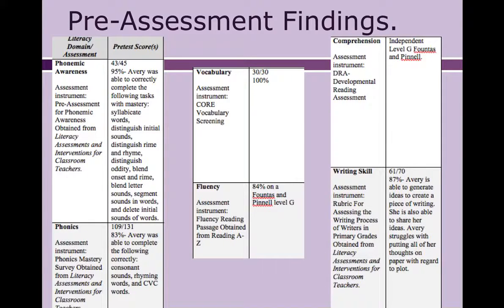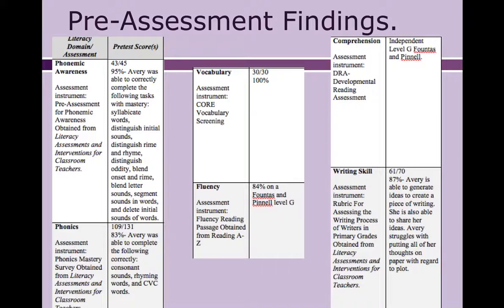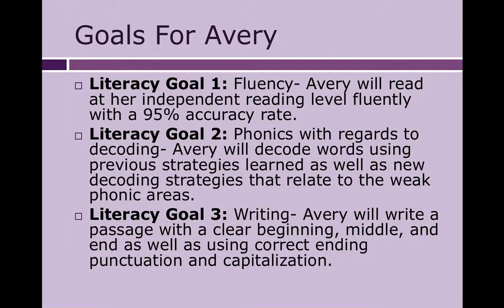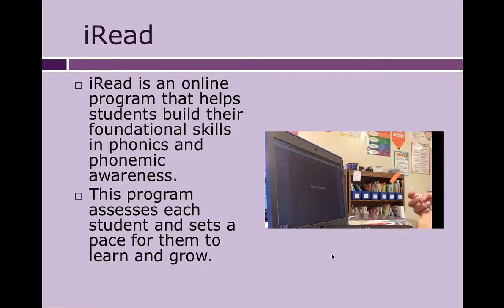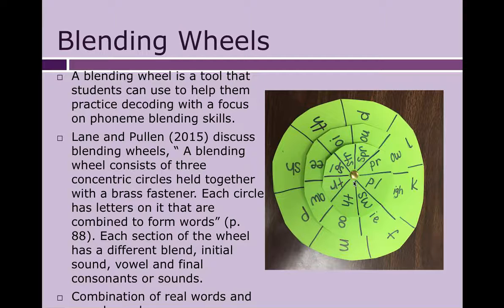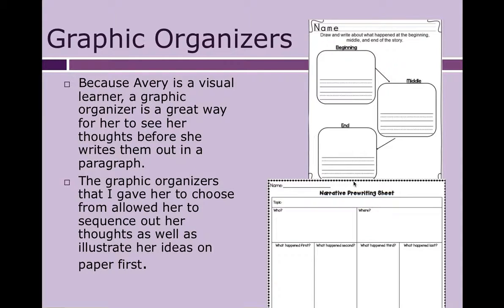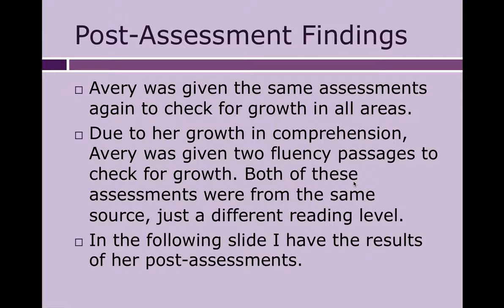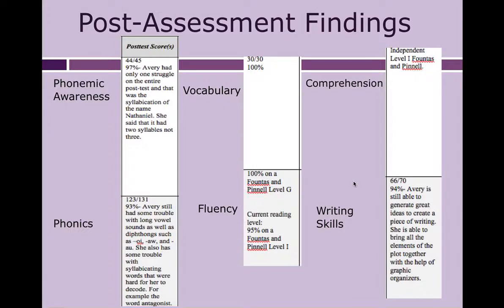Case Study Presentation